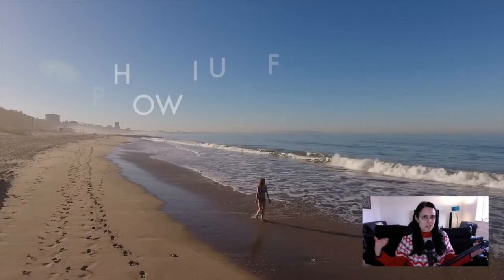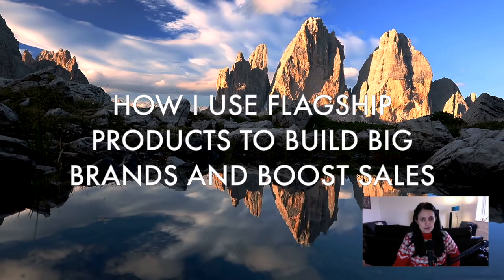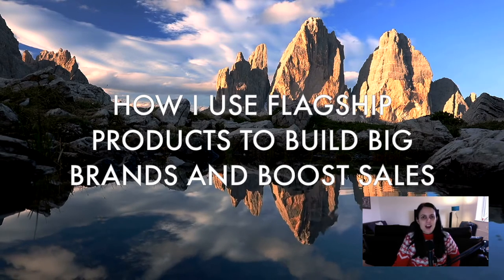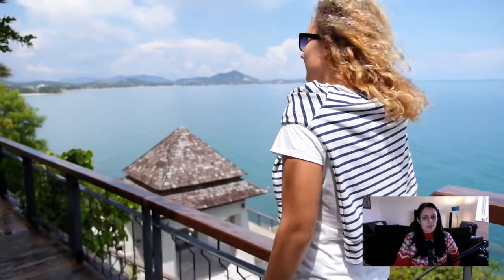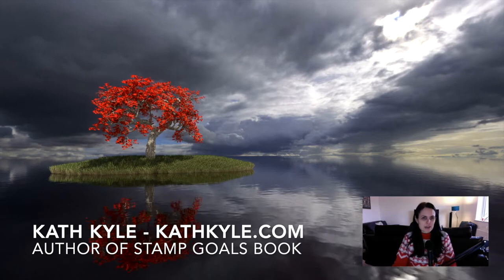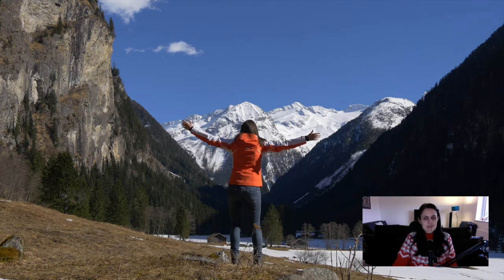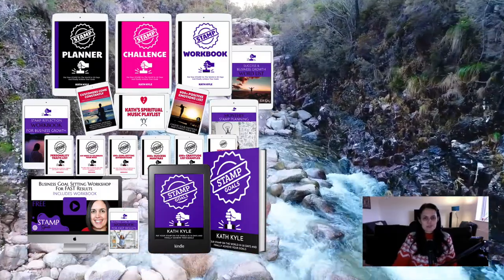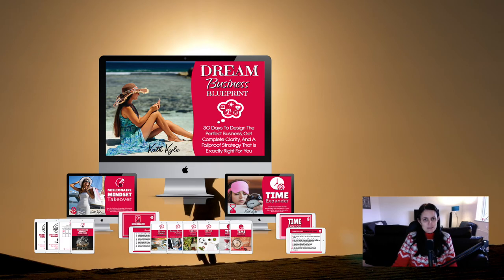How I Use Flagship Products To Build BIG Brands And BOOST Sales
Discover what a flagship product is and how it helps to build a successful brand and increase your business revenue.  I also share my own flagship product examples with you.

Read the full blog post containing links to all resources mentioned in the video, and listen to the full extended podcast version of this video here:

NEXT STEPS

HOW TO PLAN YOUR DREAM BUSINESS IN 30 DAYS WORKSHOP

Do you feel like getting your business up and running is a constant struggle?
I have felt this way multiple times during the last 10 years starting a variety of different businesses.

After reflecting on my various successes and failures, the businesses that I planned in advance always took off in a big way, and the businesses that I didn't take the time to plan, were a complete flop and never even made any money.

Since I realized how important planning was, I put it to the test with my own businesses, and helped other entrepreneurs with their businesses, and my Dream Business Blueprint has always helped to create successful businesses that grew quickly.

So now I want to share my proven system with you to help you get the same success with your business.

I have created a FREE workshop called How To Plan Your Dream 6-Figure Business In 30 Days.

In this FREE workshop I show you how to plan your dream 6 figure business in 30 days that fits your personality, desires, and ideal lifestyle, and make money from a brand new business even if you have no experience or product to sell.

This workshop is valued at $77 and is part of my Dream Business Blueprint course.  I am giving you FREE access to this workshop, and an associated workbook for a limited time.

Follow me and chat with me on Instagram @kath_kyle to see my daily motivating quotes and affirmations